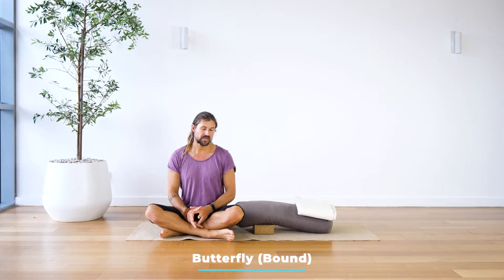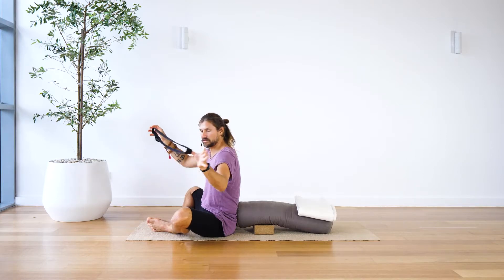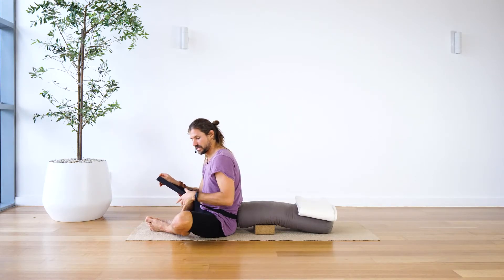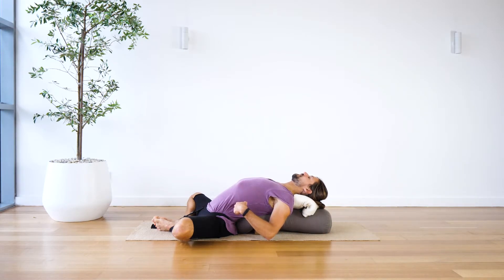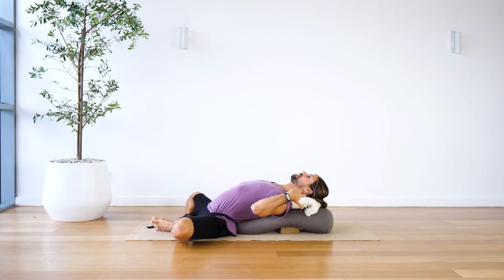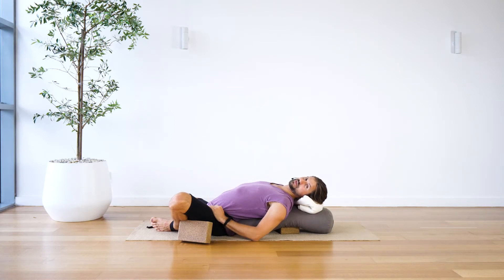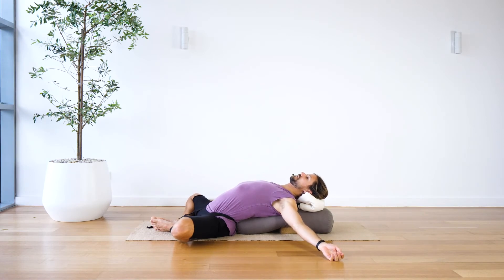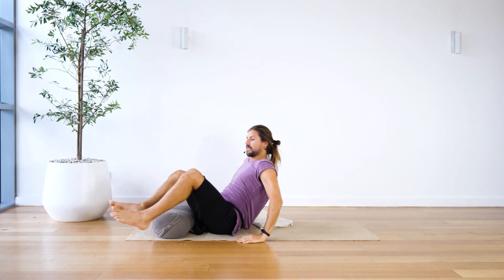Butterfly (Bound) - Yin Yoga Pose Breakdown with Dr. Truth Robinson and LIVING YIN